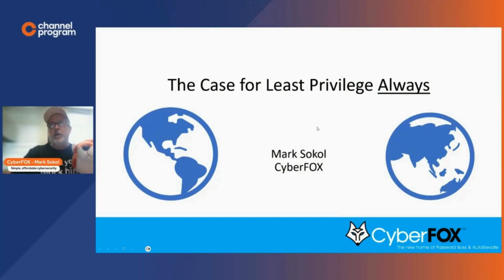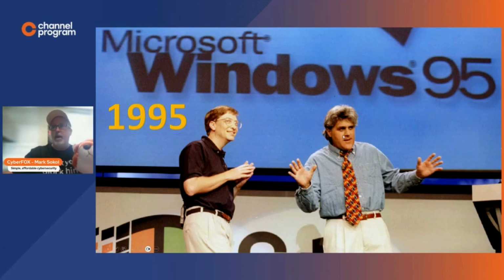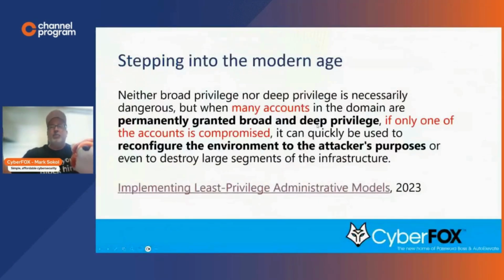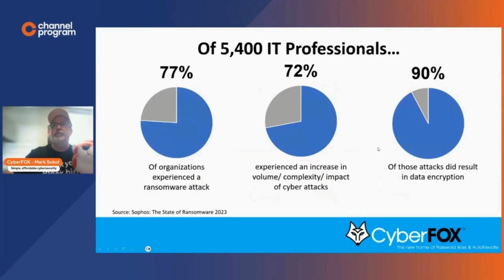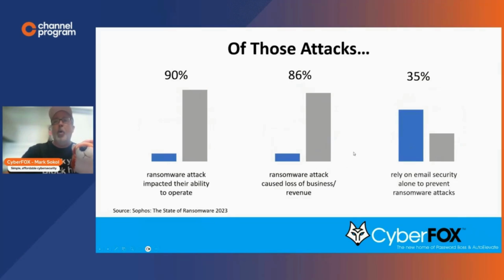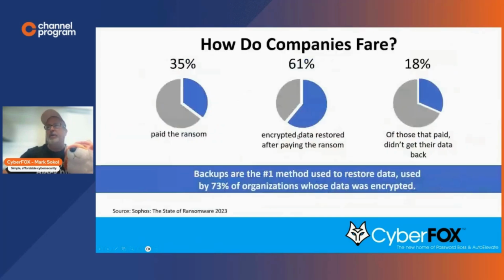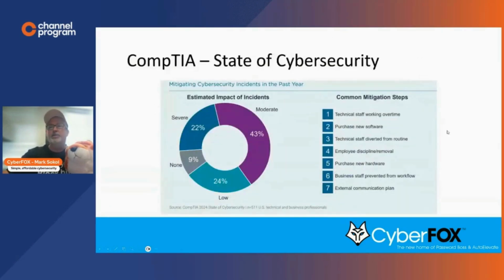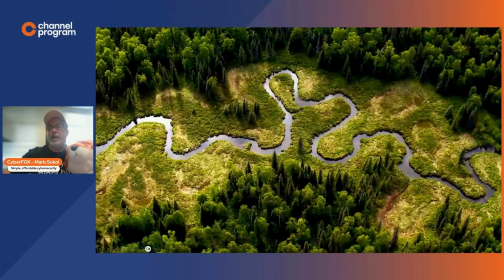Channel Program April Engage CyberFox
Join us for Channel Engage, our FREE monthly livestream where IT vendors pitch their products and services to industry MSPs!
Each month, Channel Program leaders introduce you to innovative, emerging technology vendors. Each will have seven minutes to show how their product will help your business grow.

This month, we are joined by Mark Sokol of CyberFOX